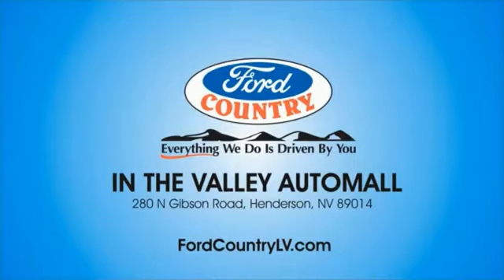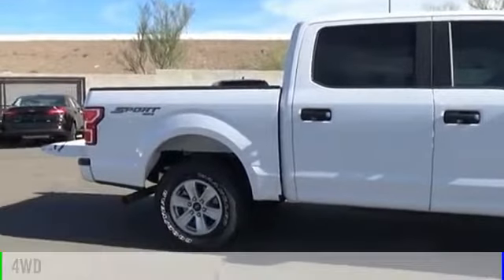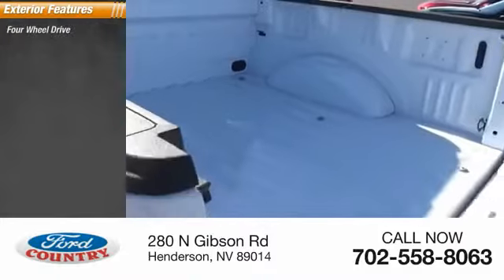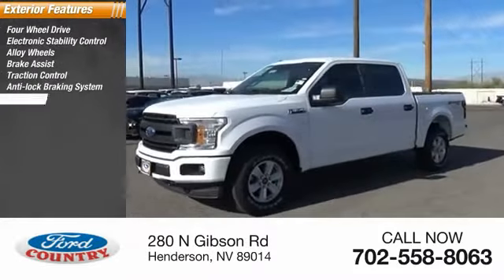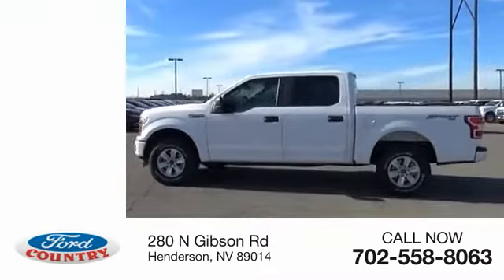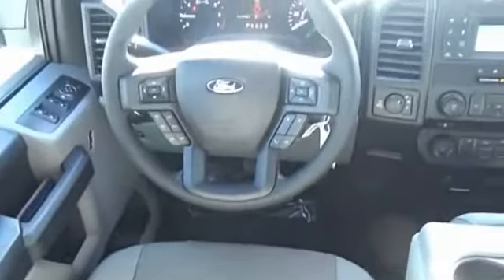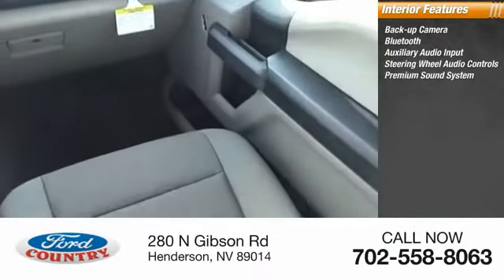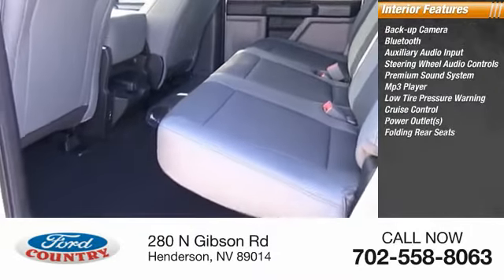2018 Ford F-150 Henderson NV 59003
2018 Ford F-150 XL

New Price! Oxford White 2018 Ford F-150 XL 4WD 10-Speed EcoBoost 2.7L V6 GTDi DOHC 24V Twin Turbocharged 4WD, ABS brakes, Electronic Stability Control, Low tire pressure warning, Traction control.#1 Ford Certified Pre-Owned Dealer in Nevada.Come on down and see us here at Ford Country! Price includes: $300 - EcoBoost Bonus Customer Cash. Exp. 04/02/2018, $1,500 - Bonus Customer Cash. Exp. 04/02/2018, $750 - Retail Customer Cash. Exp. 04/02/2018, $1,000 - Special package BONUS Customer Cash. Exp. 02/28/2018